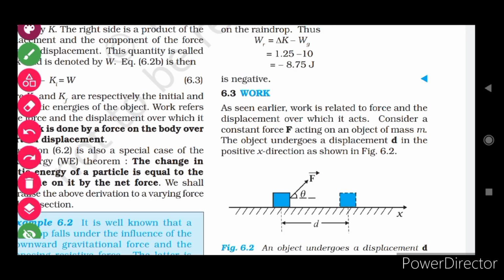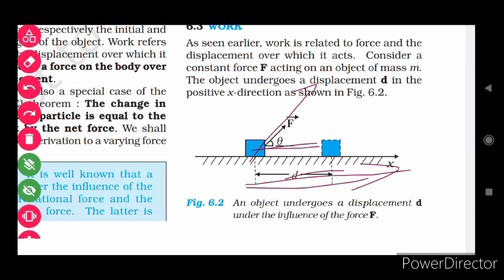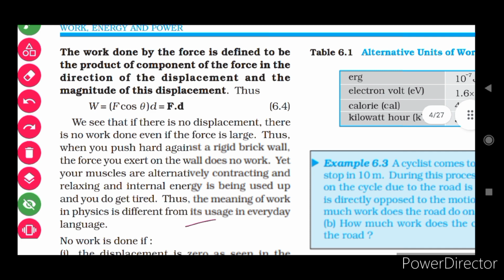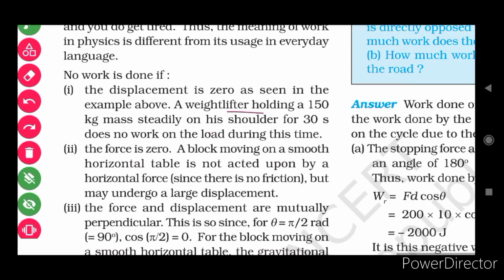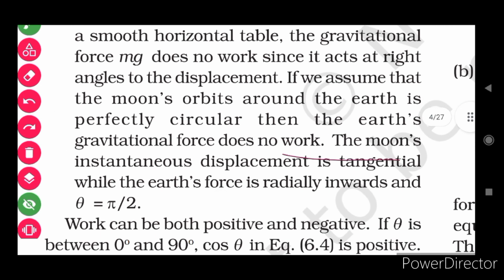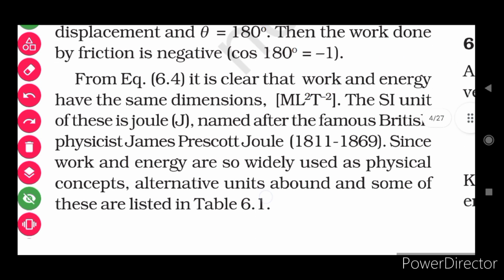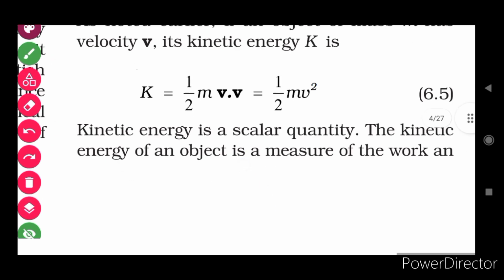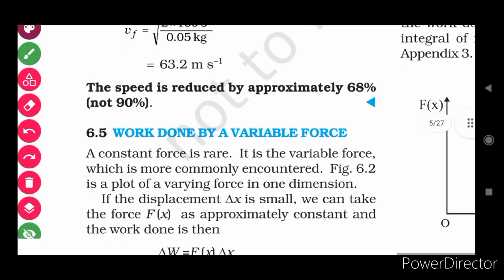6.3 work 6.4 kinetic energy (English)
6.3 work 6.4 kinetic energy (Energy)  ch-6 work, energy  and power